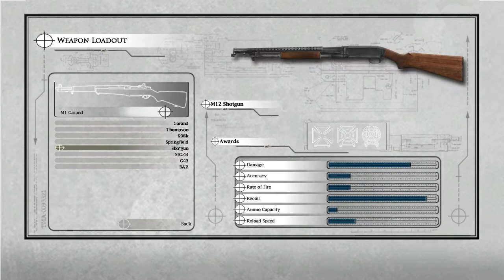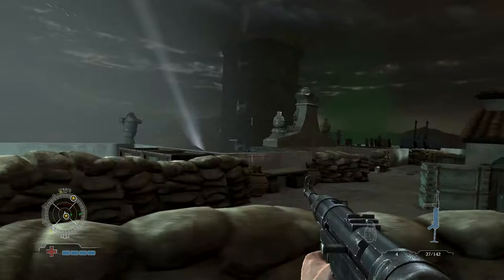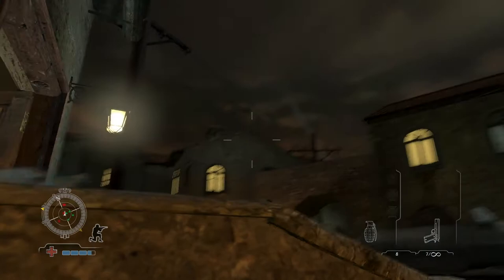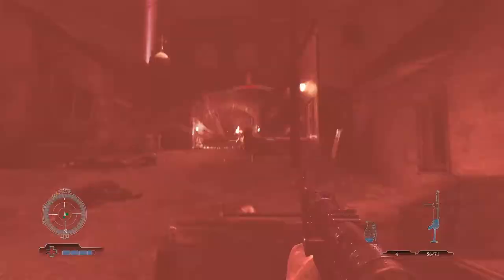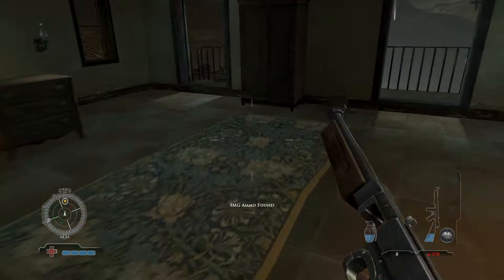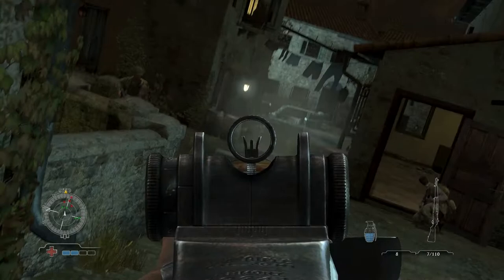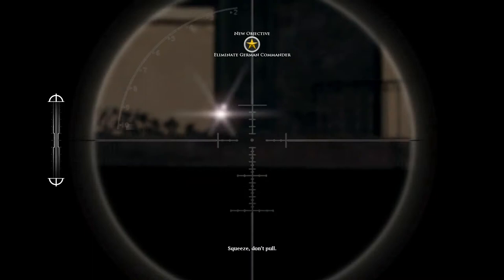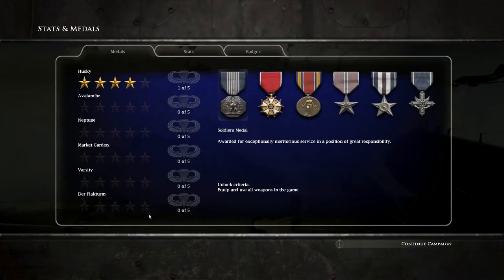MOHA Let's Play Operation Husky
Our first combat jump in Sicily ahead of the landings. Private Travers blows up some AA guns.